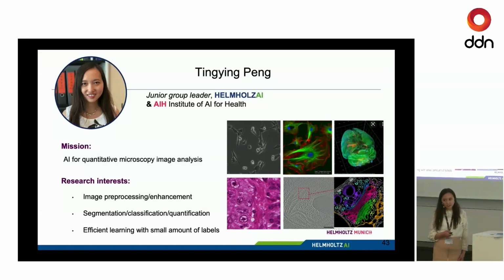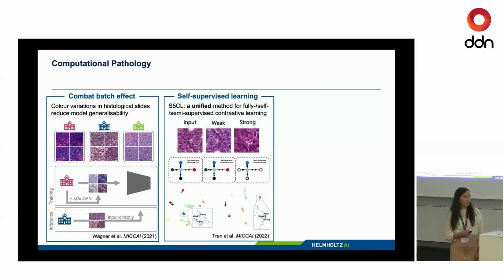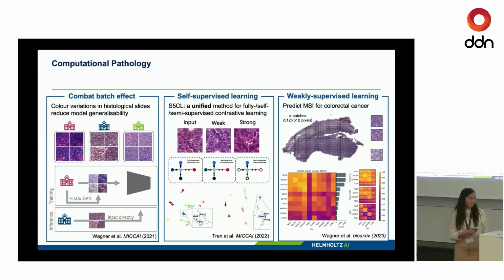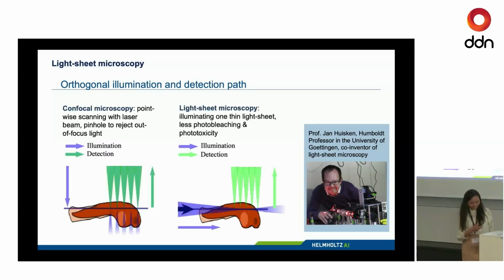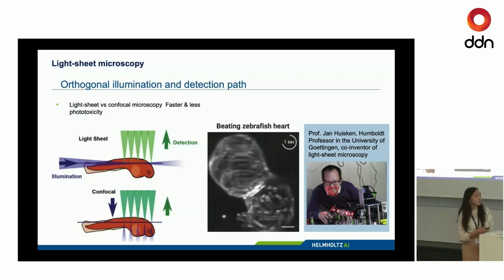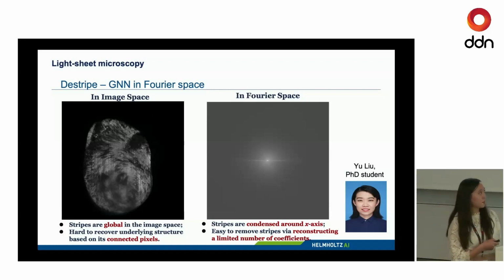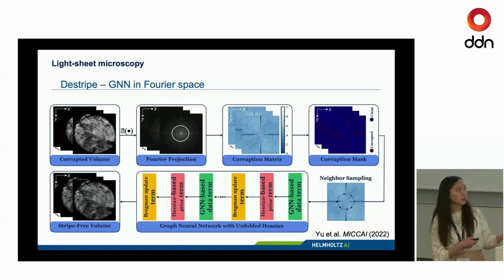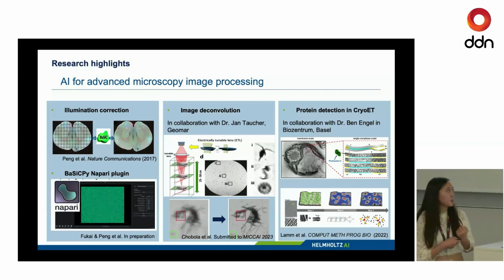DDN Life Sciences Field Day 2023: Tingying Peng, Helmholtz Munich - Go Beyond the Limit of Hardware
Dr. Tingying Peng leads a group which creates new AI methods to help life scientists and pathologists analyze microscopic images more quantitatively and efficiently, allowing them to extract more knowledge. Her group works on both classic microscopy modalities, such as bright-field/histological and fluorescence microscopy, and advanced tools, such as Cryo-electron tomography (Cryo-ET), light-sheet microscopy and extended depth-of-field (EDOF) microscopes with “Electrically Tunable Lenses”.

Dr. Tingying Peng
AI Group Leader
Helmholtz Munich